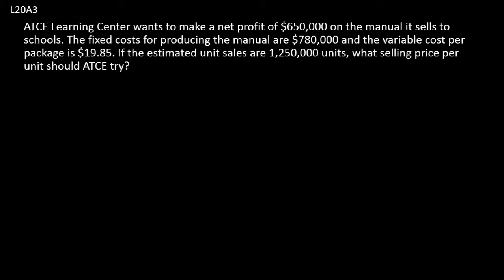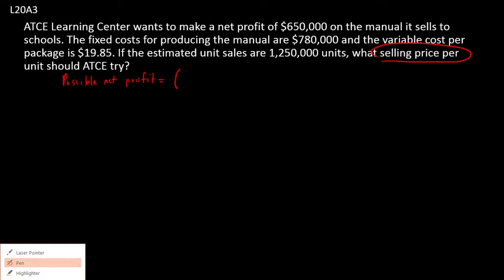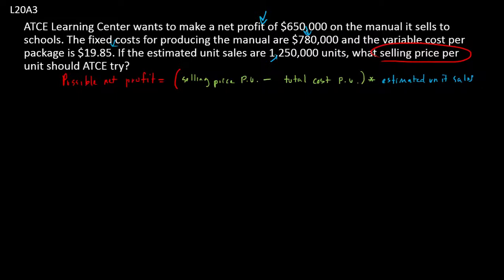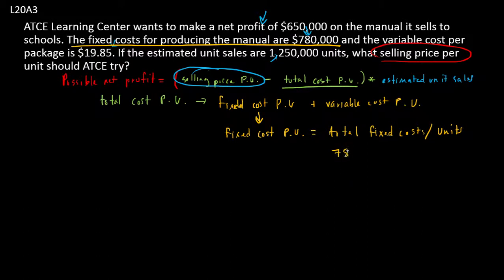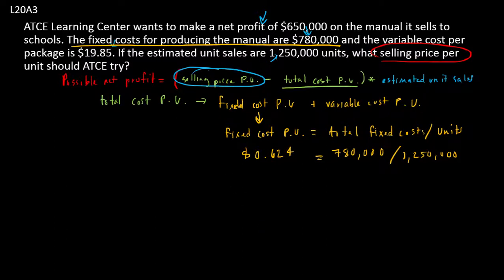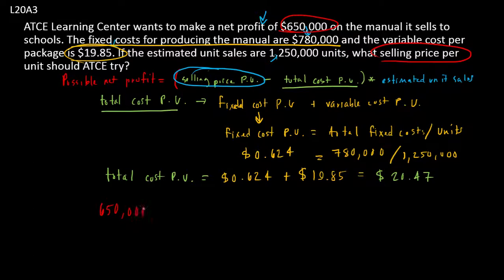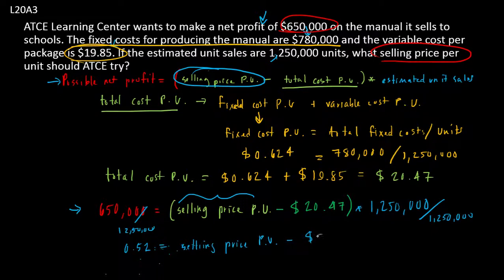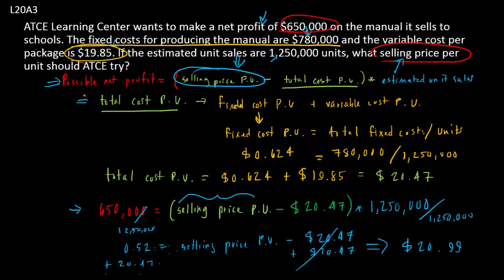BMB L20A3 Selling price per unit